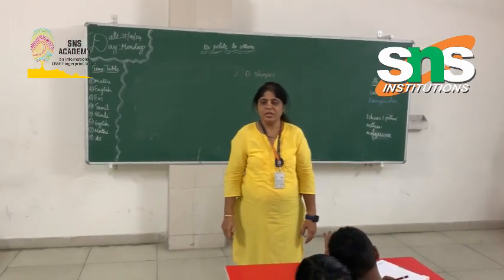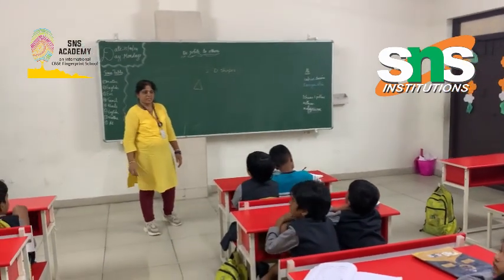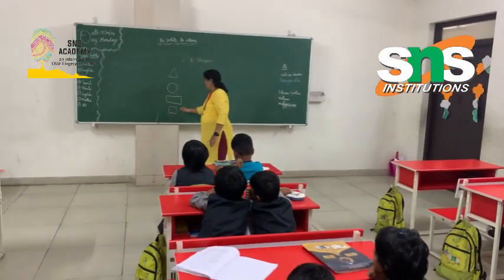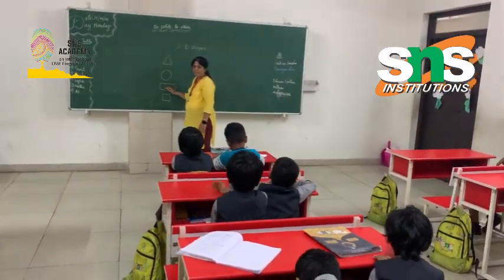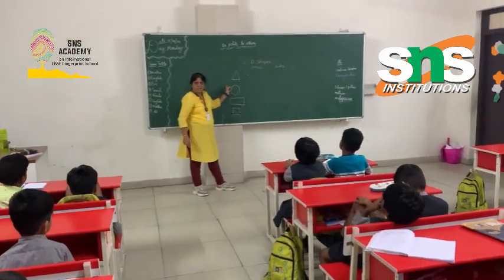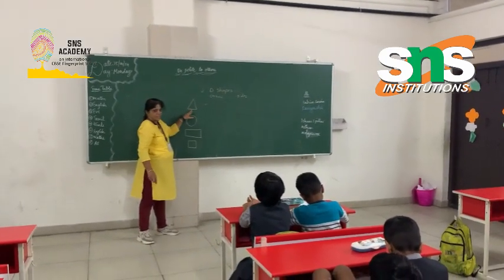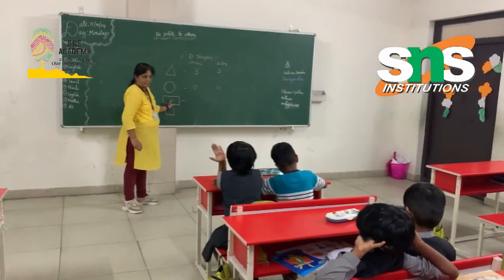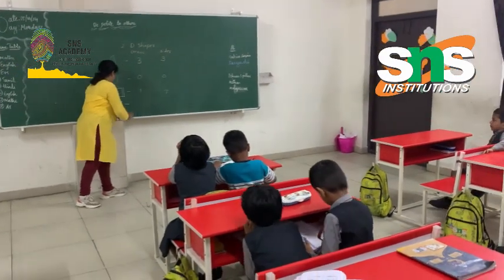2D shapes|Math|Nitya|sns academy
Learning features of 2D shapes by drawing the shapes.